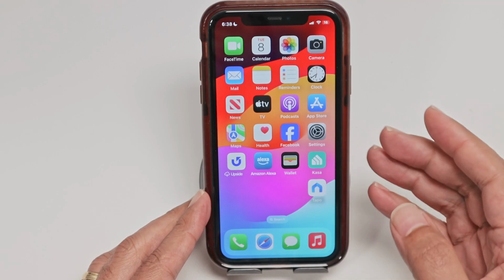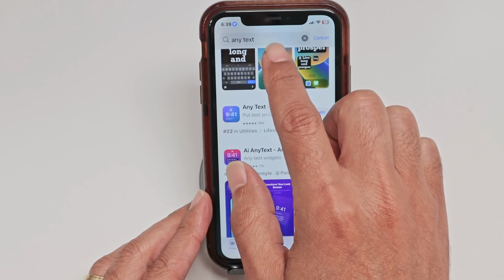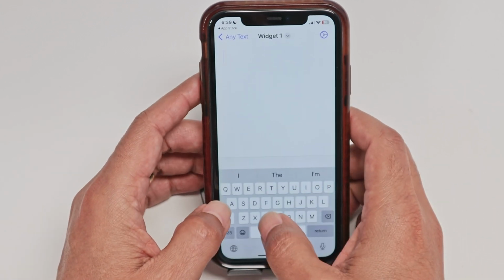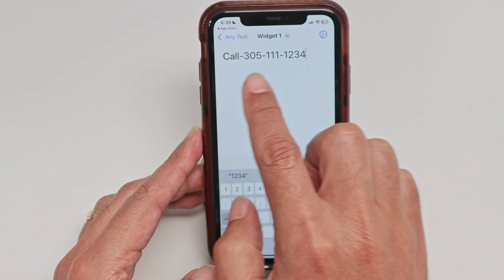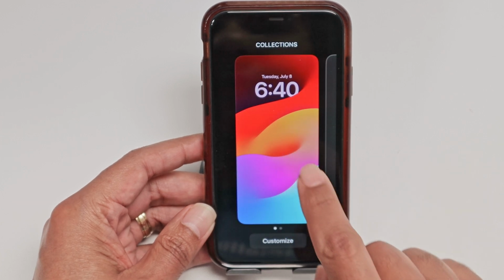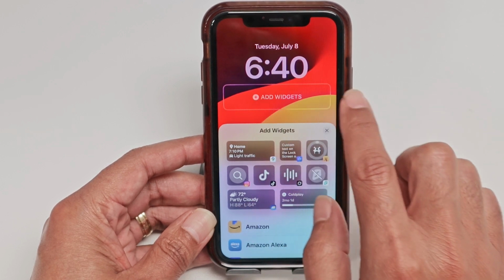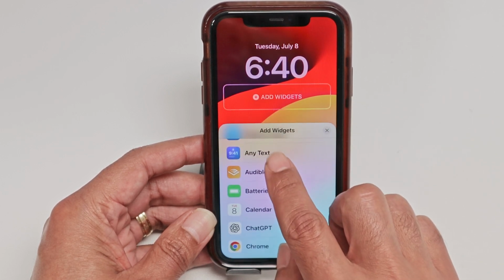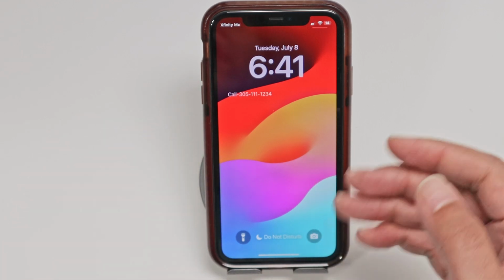How to Put Contact Information on iPhone Lock Screen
Want to make sure someone can return your iPhone if it gets lost? Whether you're using iOS iOS 16, or earlier, this guide will show you how to display important details like your name, phone number, or email directly on the lock screen — all without unlocking the phone.

We'll walk you through how to:

Find and install the Any Text Widget from the App Store.

Set up a custom message on your iPhone lock screen.

This tip is perfect for travelers, parents, or anyone who wants peace of mind knowing their iPhone has a better chance of being returned if found.

📱 Works with:
iPhone 14, iPhone 13, iPhone SE, iPhone 12, iPhone 11, and other models running iOS 16 .

🔒 No jailbreak needed. 100% safe.